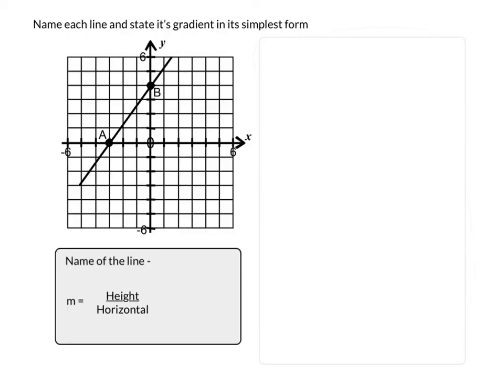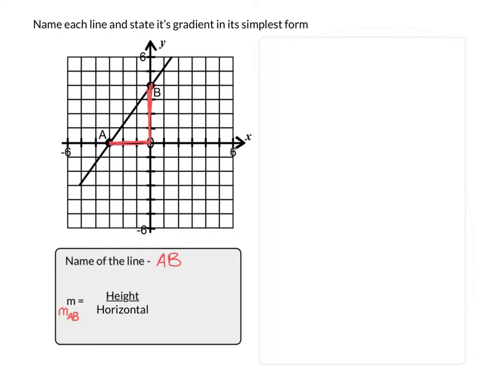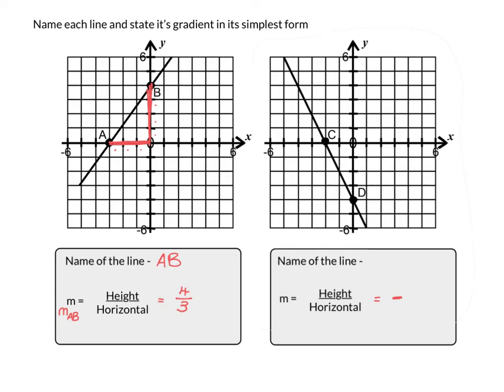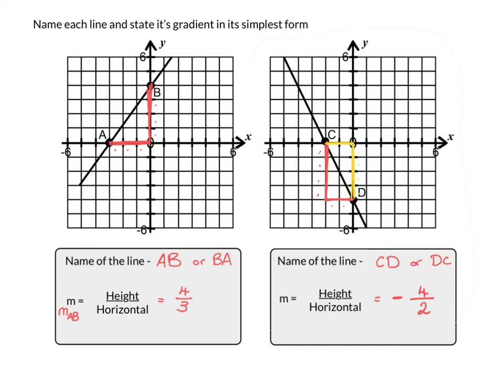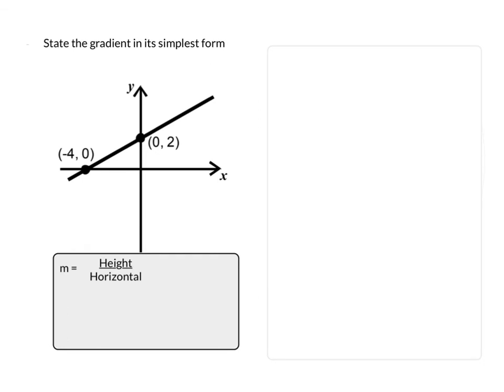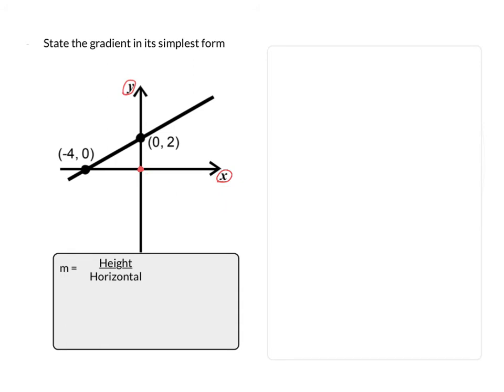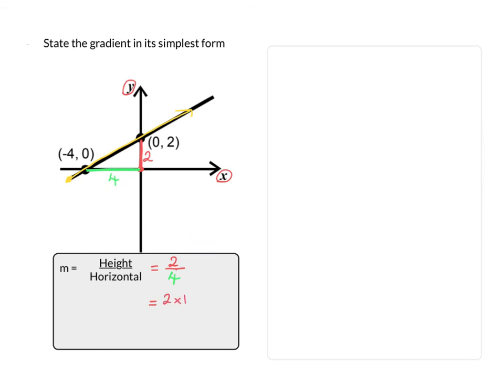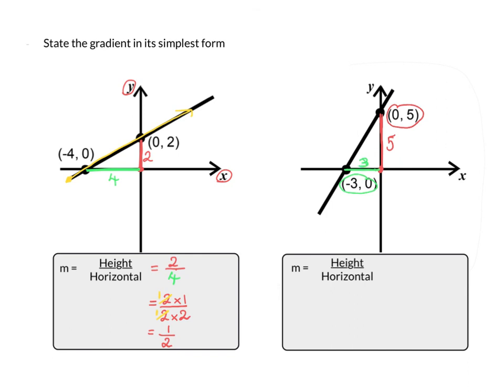N4/5 Gradient Part 2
Gradients through points